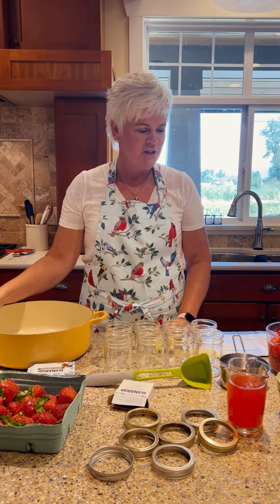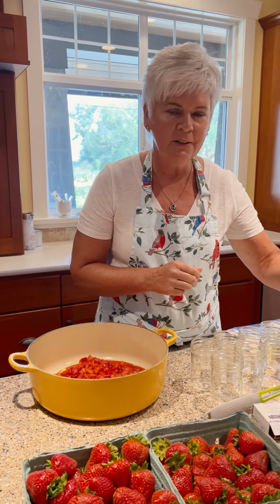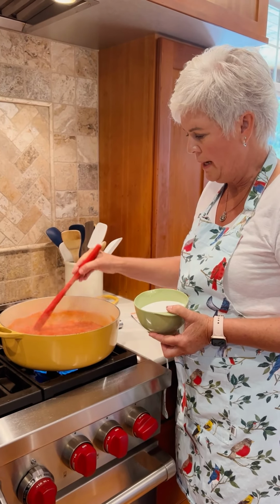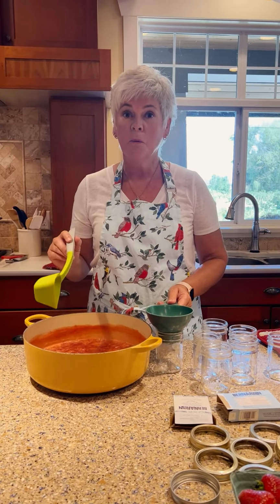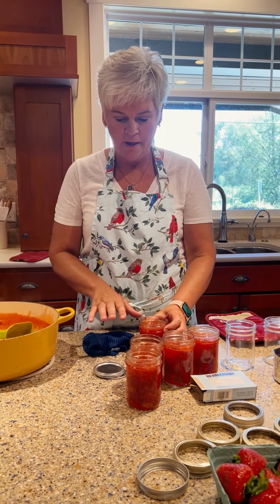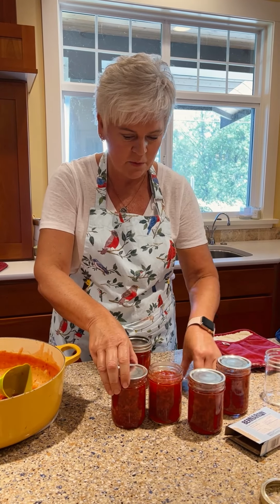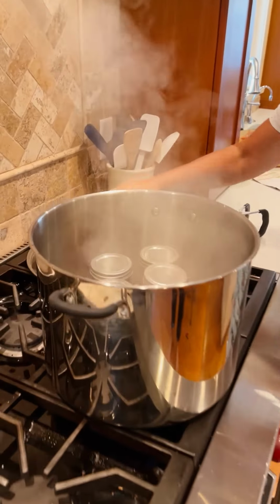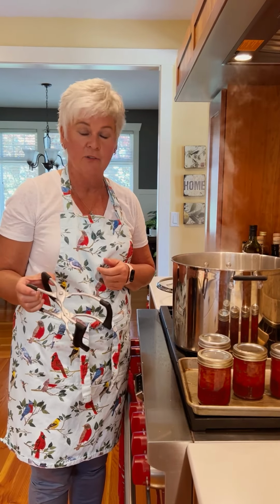Making Strawberry Jam with Charlotte Lepp